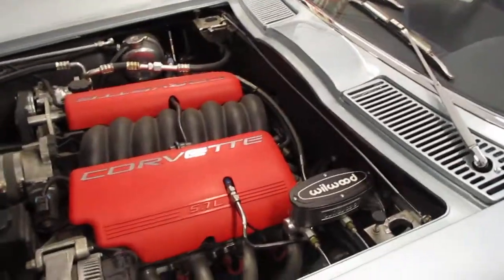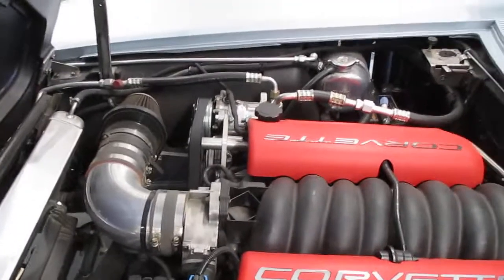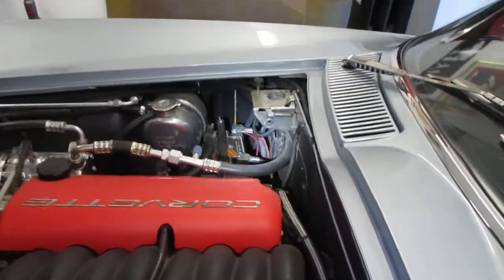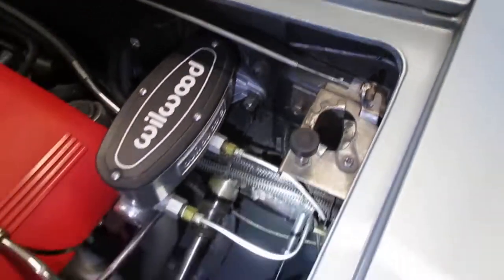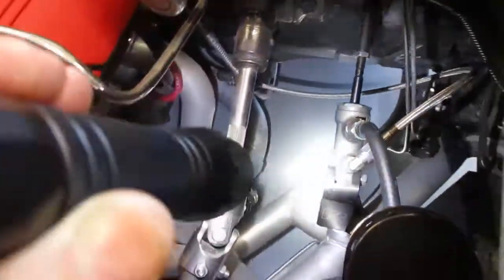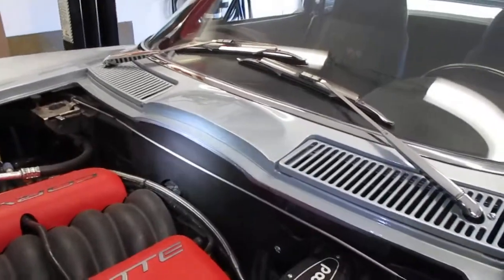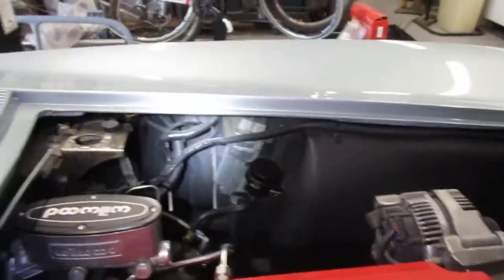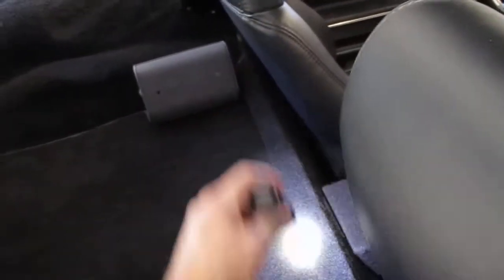Video of '65 Corvette for Bring A Trailer